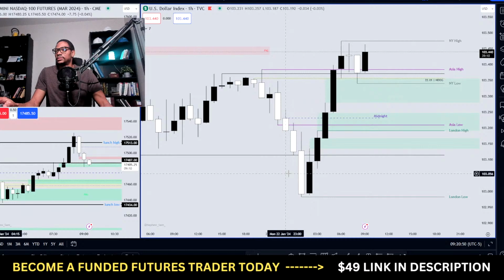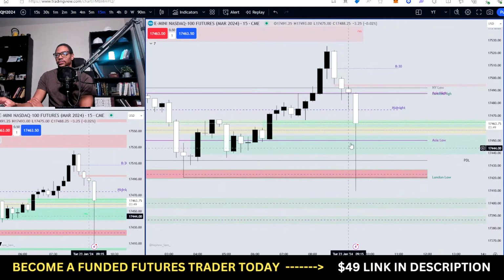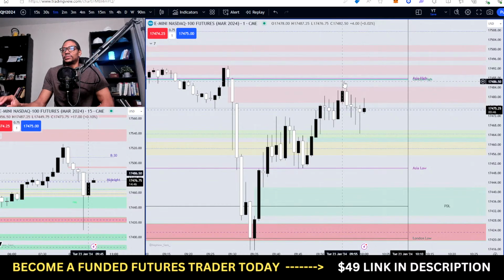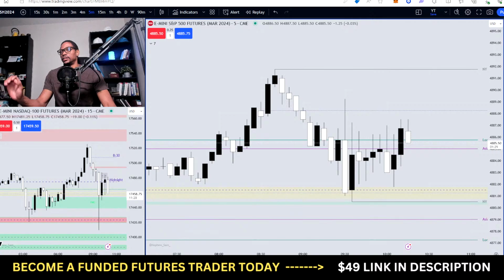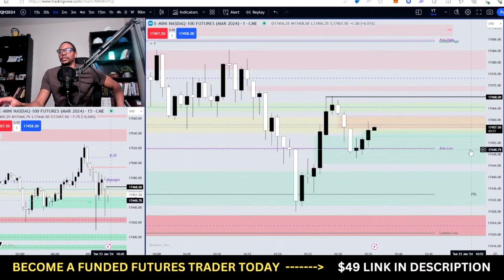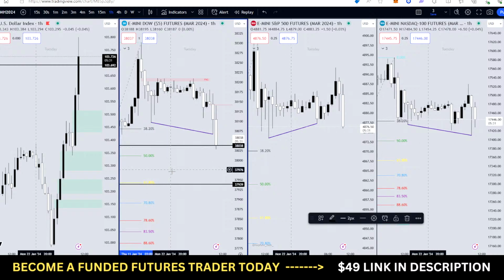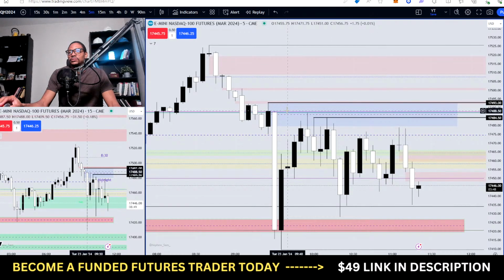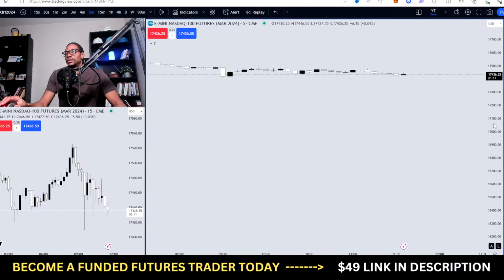Day Trading Live!! Nasdaq Futures Topstep Funding 01-23-24 AM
Join me for daily live trading using mostly ICT concepts with a splash of my own flavor. Whether you are a seasoned vet or new to trading I'm confident if you stay for the session you will find a reason to return.

(Select "Tradovate" as your platform at checkout for TradingView integration)

(I do not have an account with Apex but it comes highly recommended from other subscribers.)